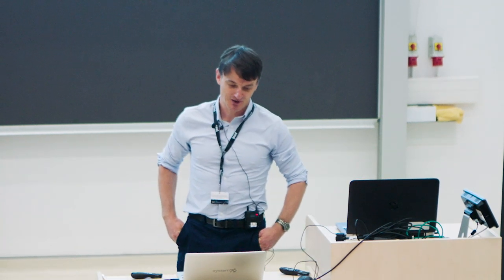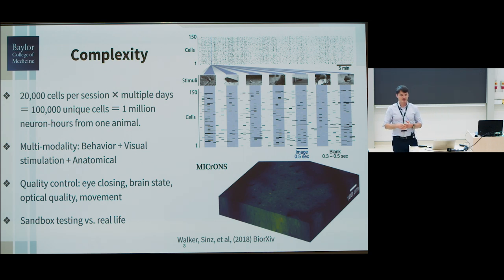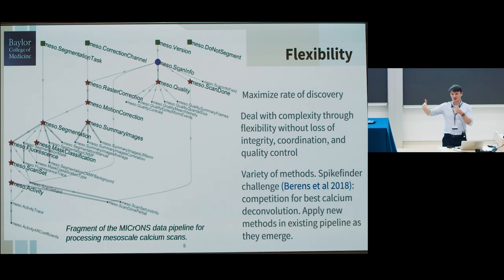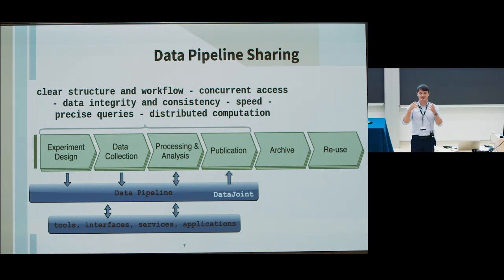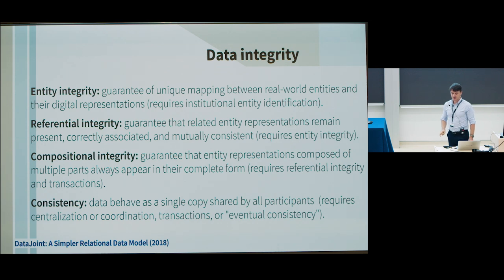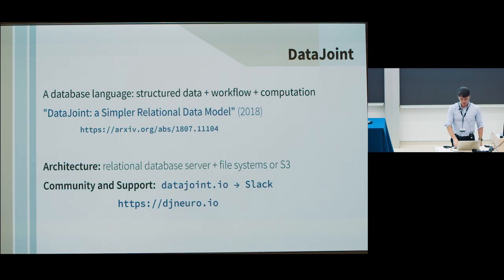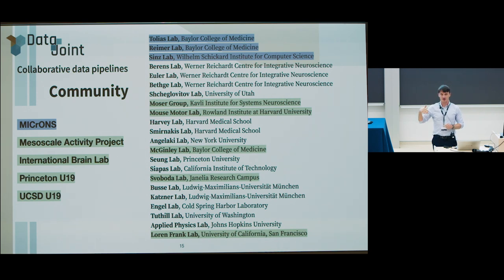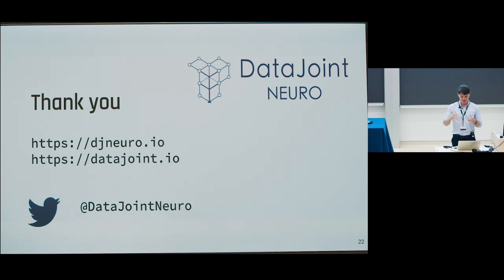Session 2A: Neuroinformatics workflows. Investigator presentation: Dimitri Yatsenko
"Neuroscience data pipelines with DataJoint"